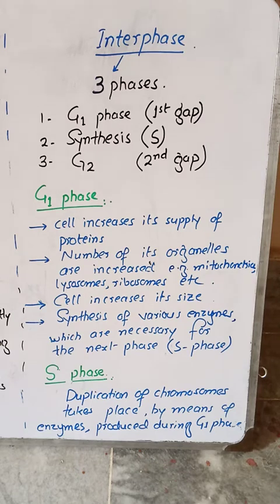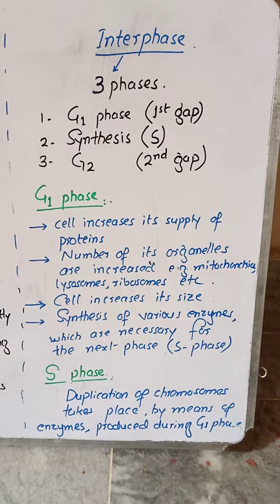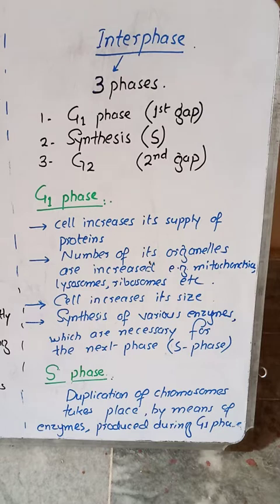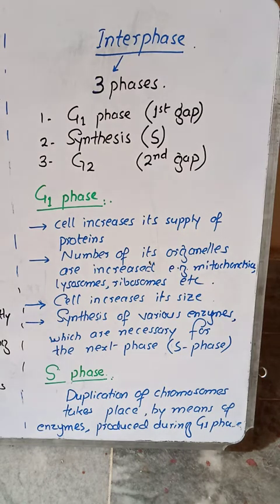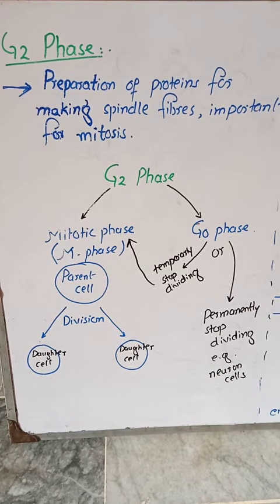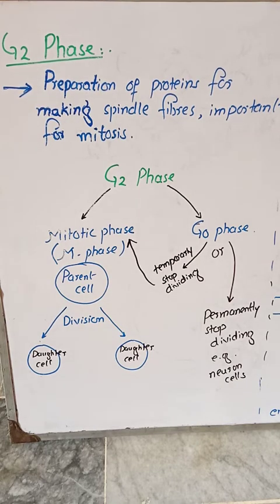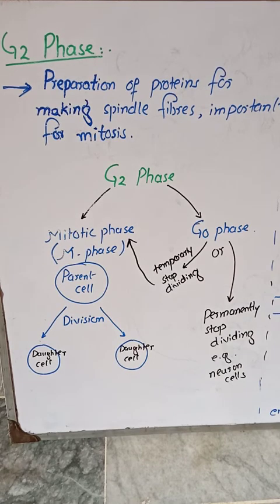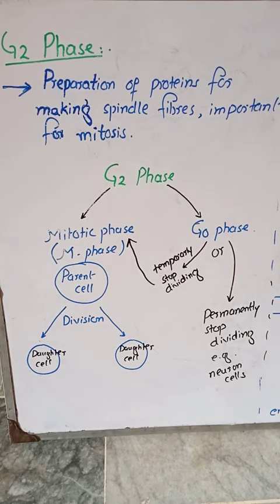Cell cycle details for class 9th by Ali Akbar